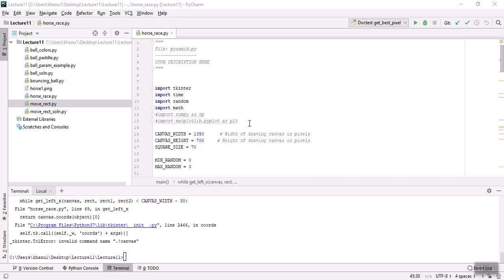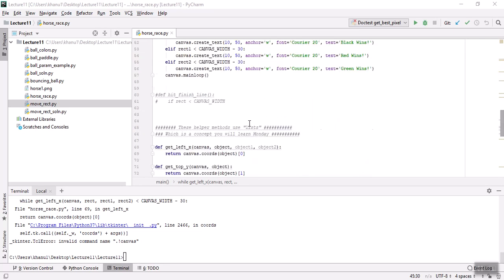Horse Race Python Program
This is a simple racing game where 3 objects(rectangles) race and are randomized. At the end of the race, upper-left hand corner displays who won.